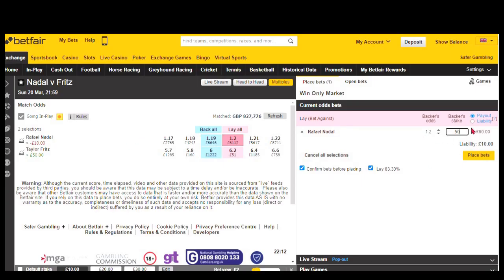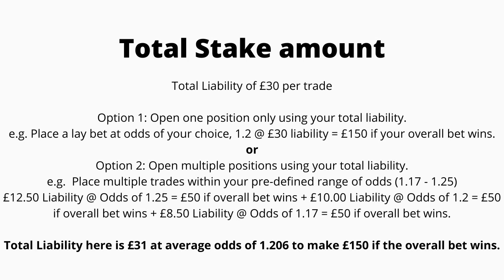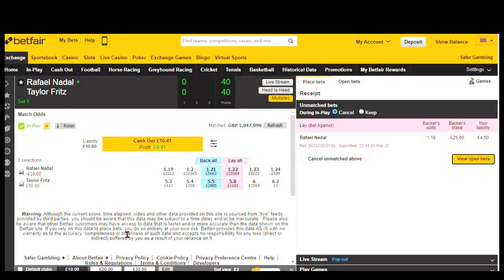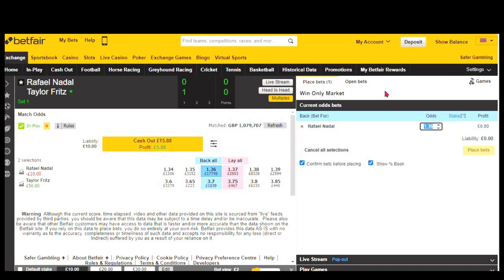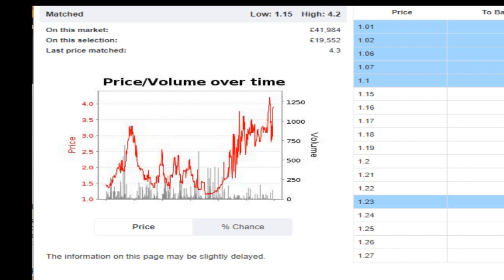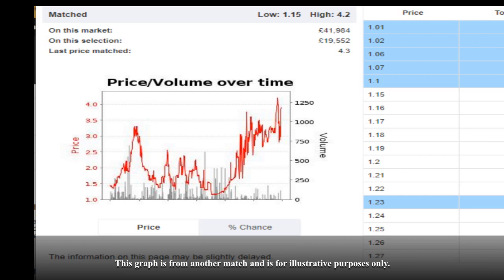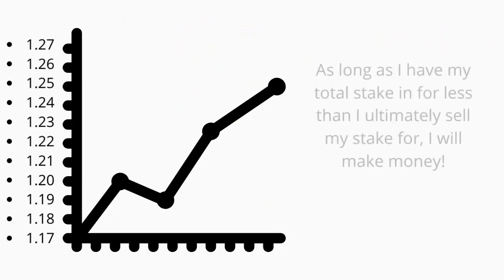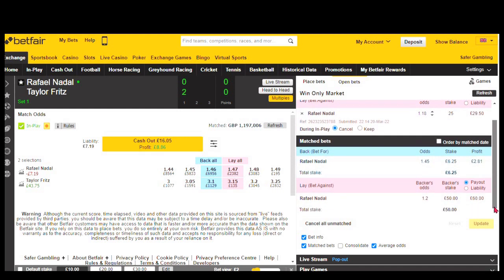How to Lay the Favourite in Tennis Trading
In this video, I explain more about the Lay The Favourite strategy, which is my main tennis trading strategy for 2022.  There are variations to this strategy, all of which can make you money and also if not managed well, lose you money. Find out more here at Justbelieve.